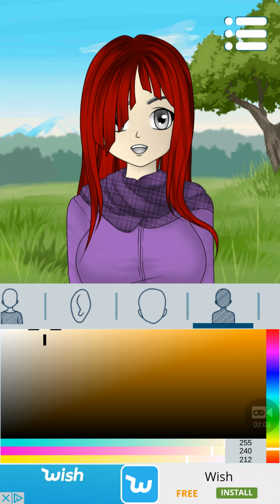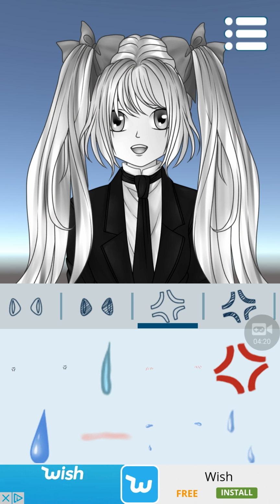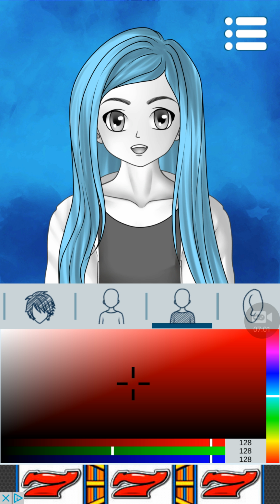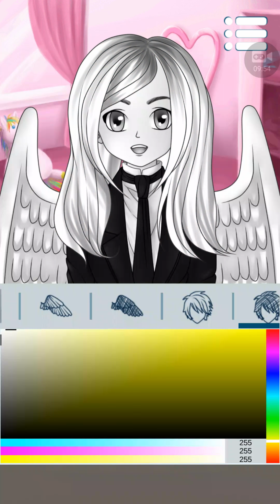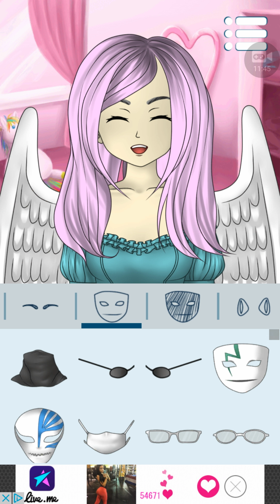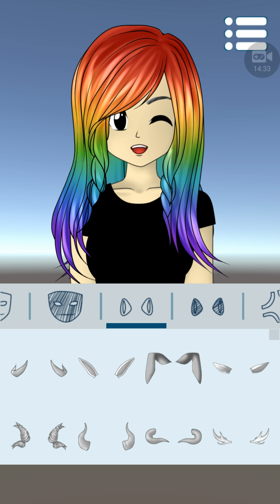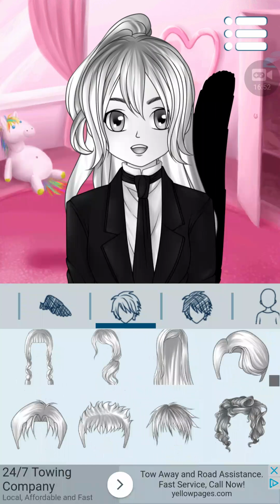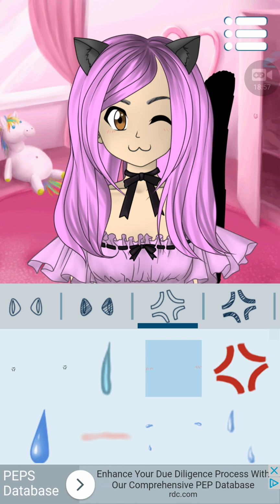Making people!!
Let us make DA peeps!